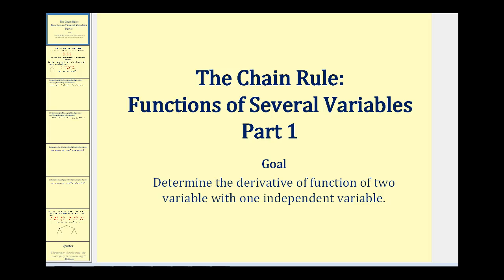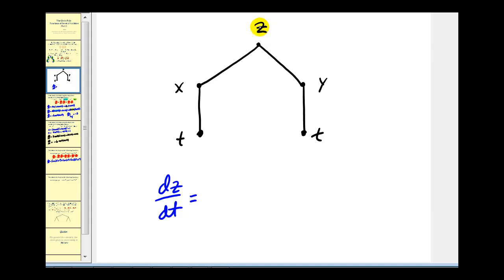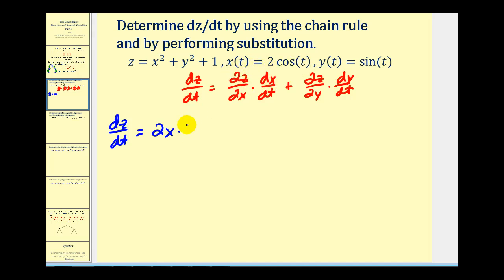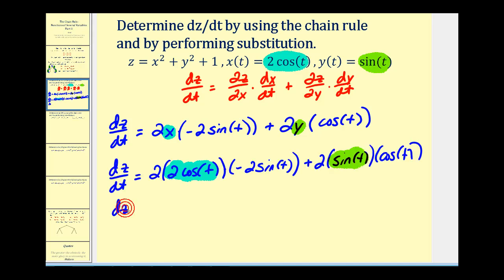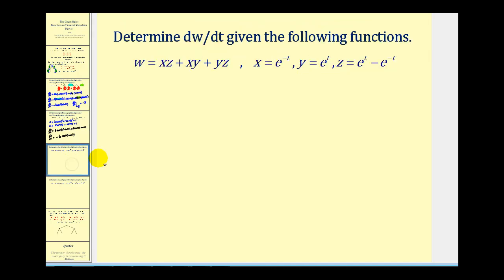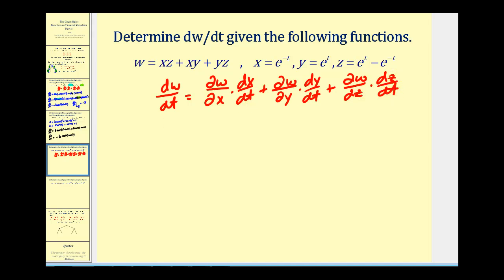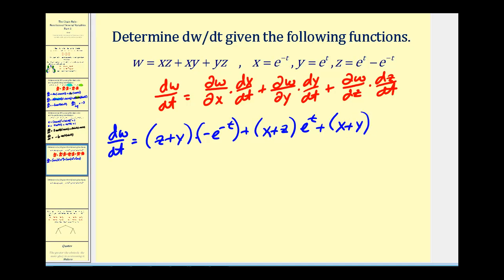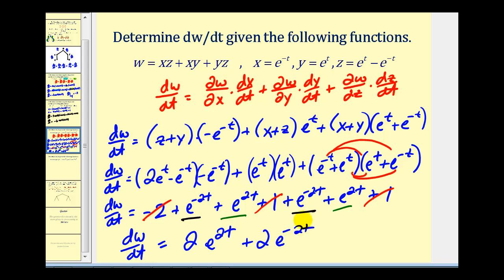The Chain Rule for Functions of Two Variable with One Independent Variable